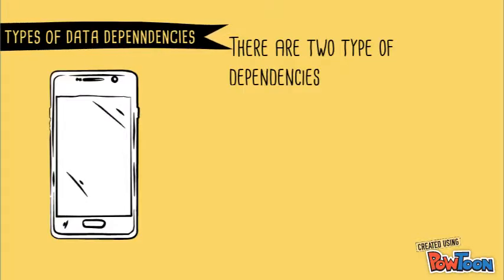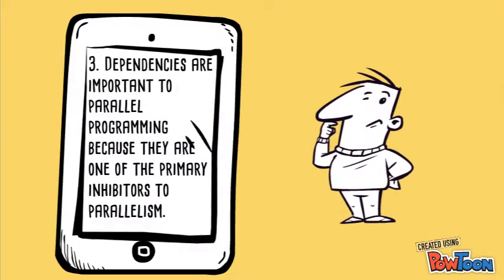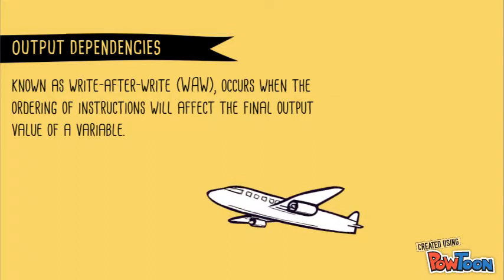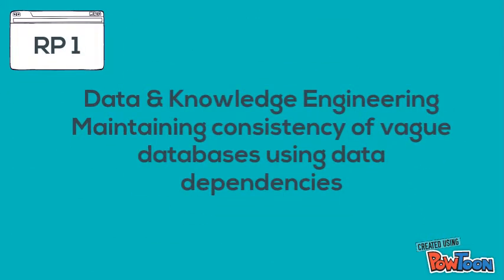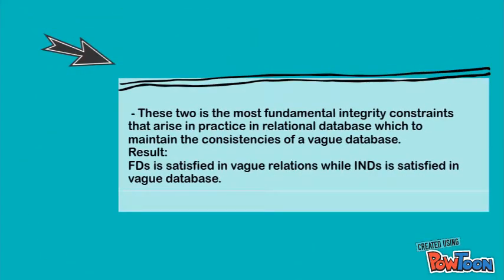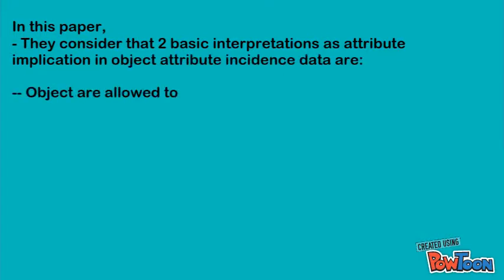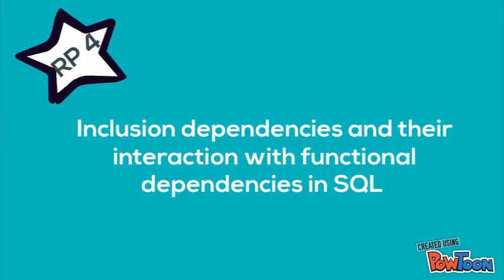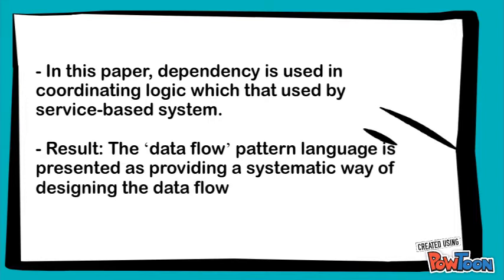A STUDY CASE OF DATA DEPENDENCIES